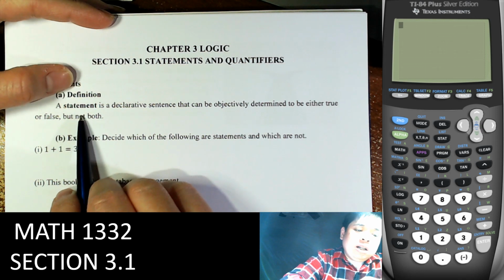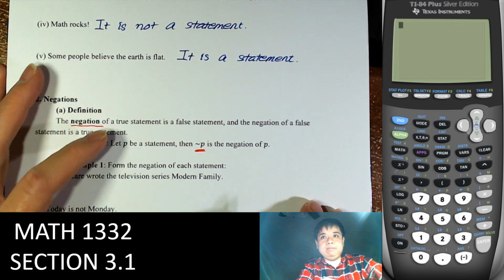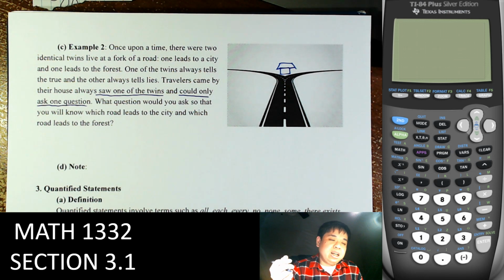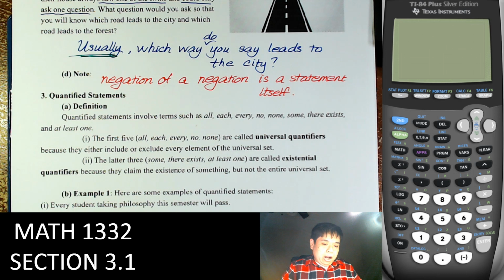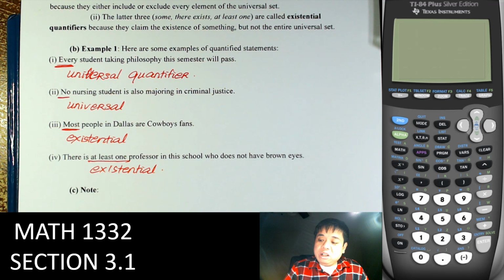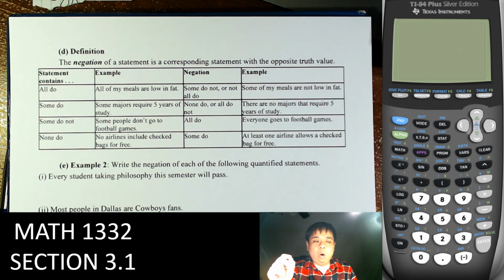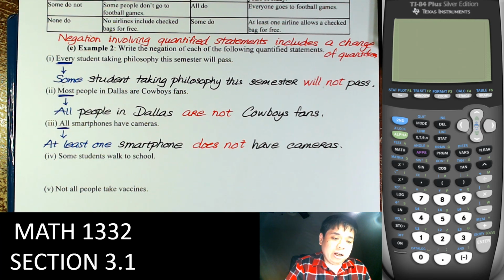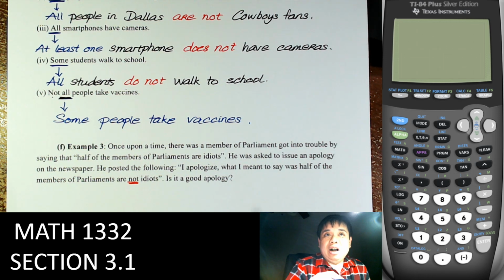Math 1332 - Section 3.1